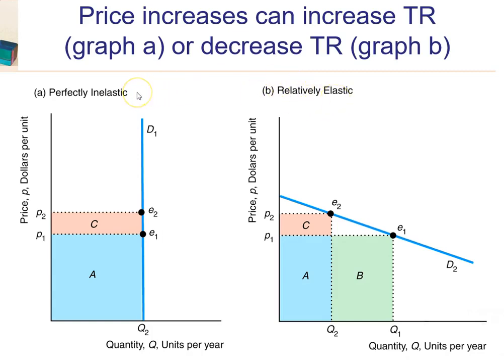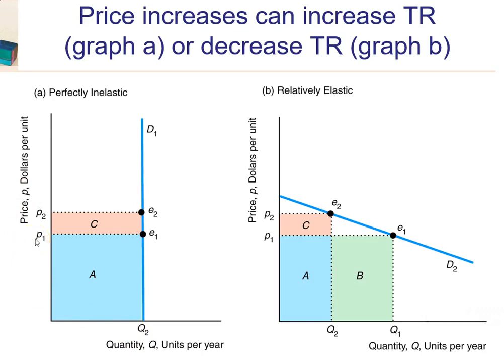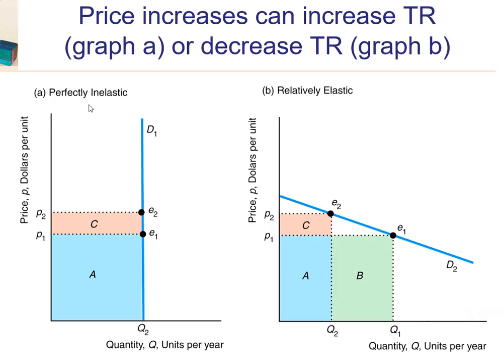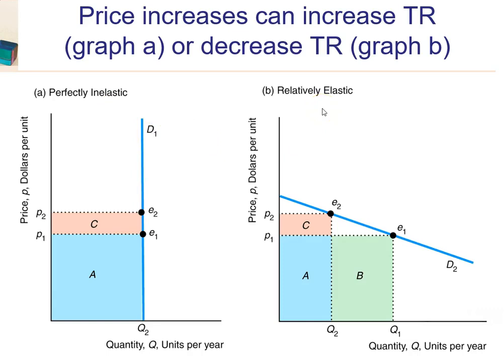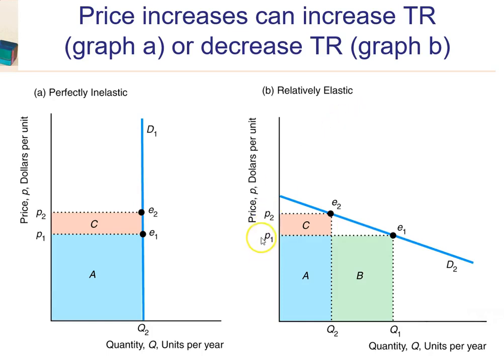Graphical approach illustrating link total revenue and price elasticities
Uses graphs to show how total revenue changes based on price elasticity